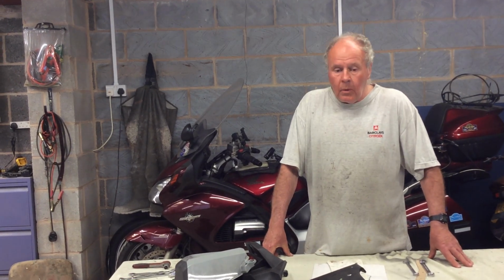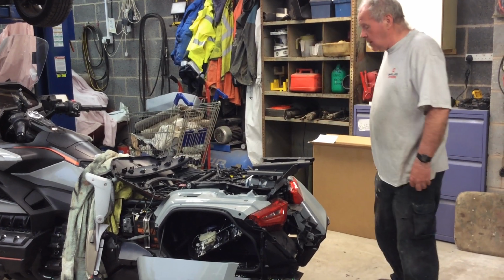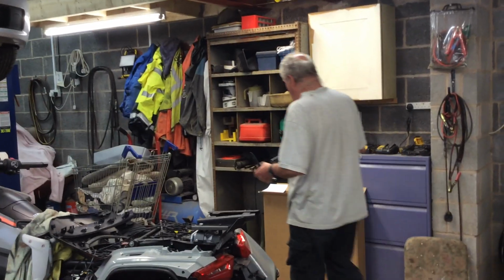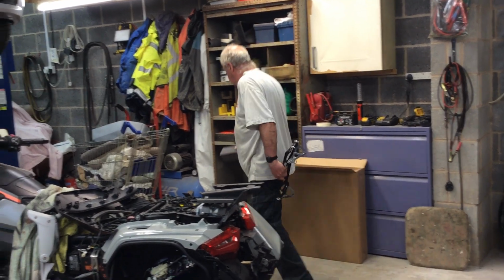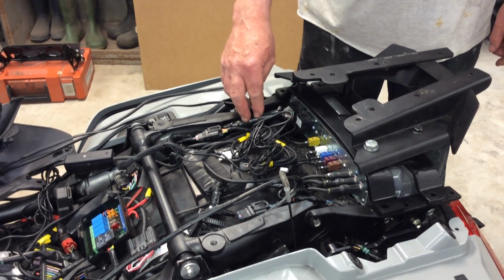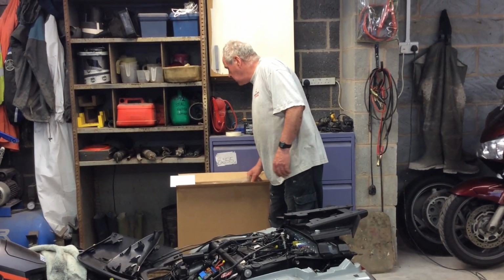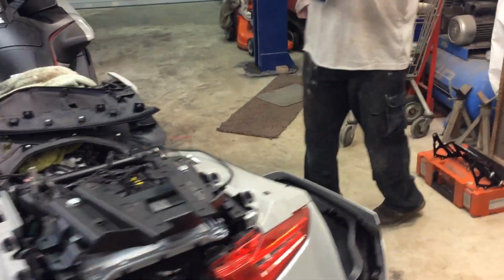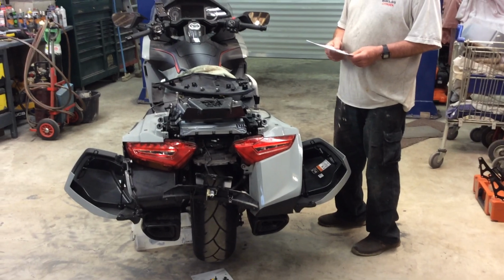2021 Goldwing Bagger Extras 7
Upgraded stronger rack plus Corbin Panniers and 2275 speaker wires.